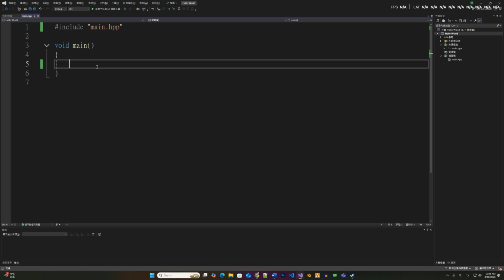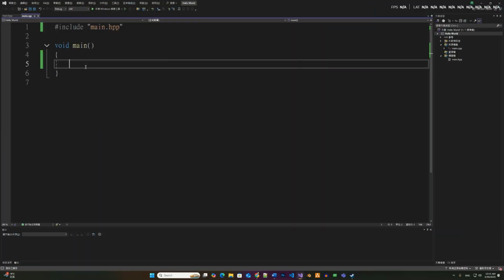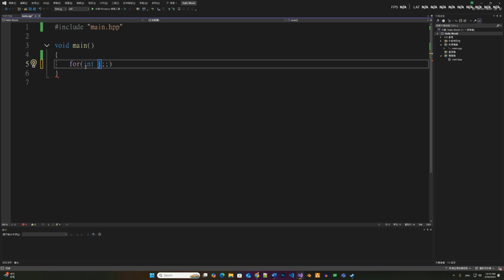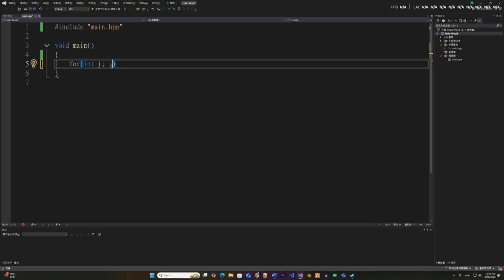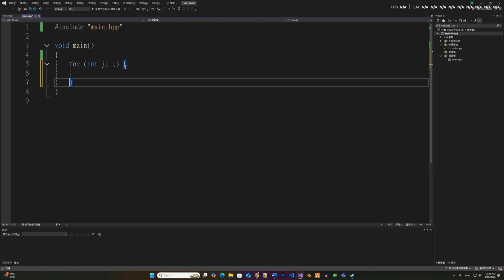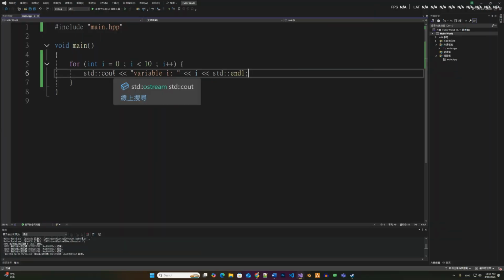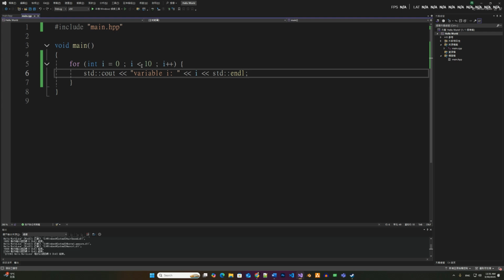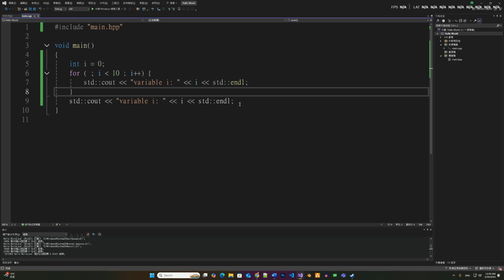C/C++ Tutorial for beginners - Lesson 12: For Loop